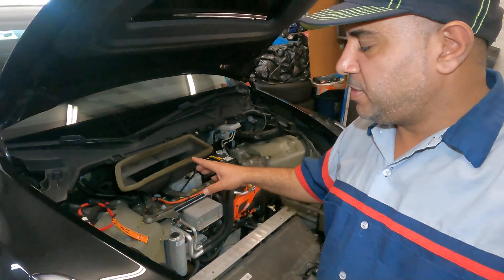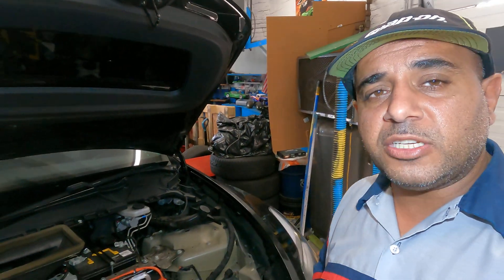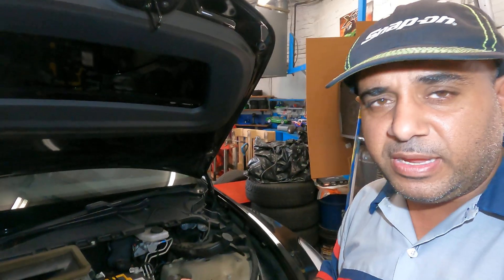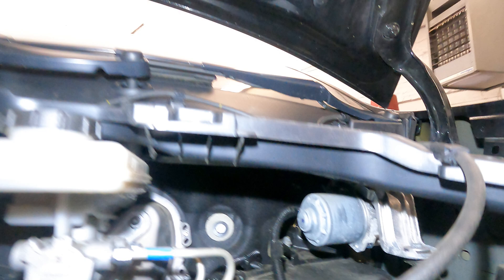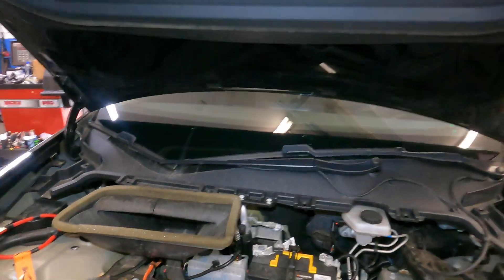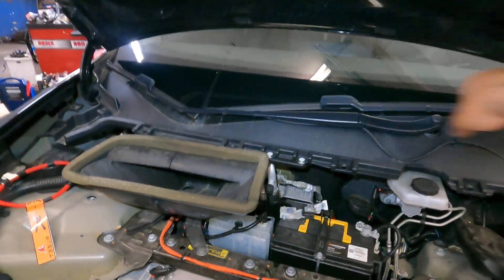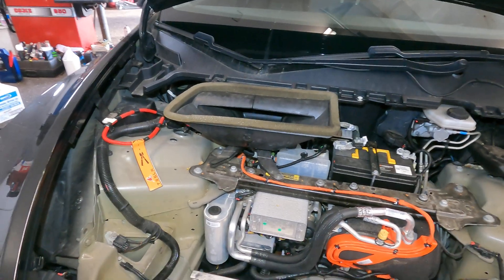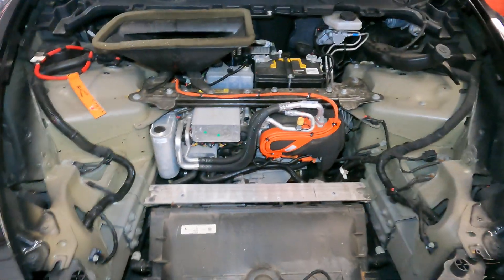Tesla Model Y wiper motor and the system